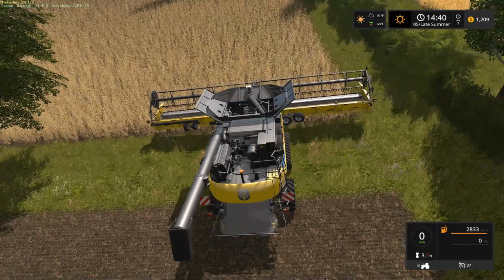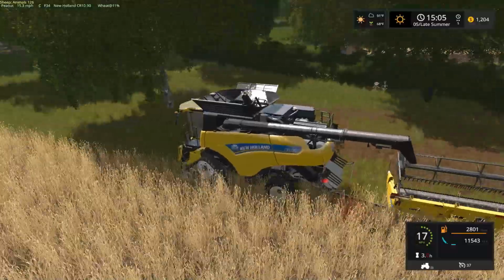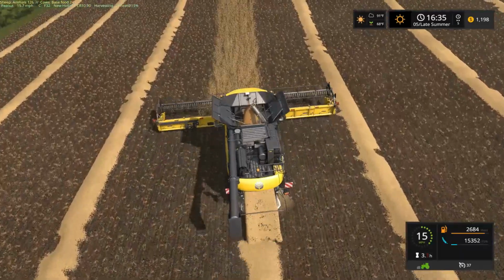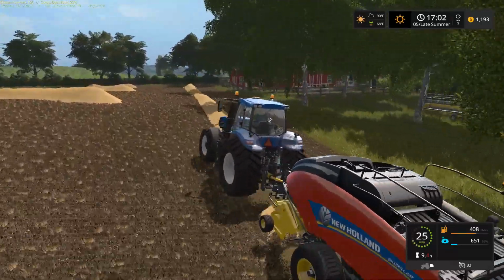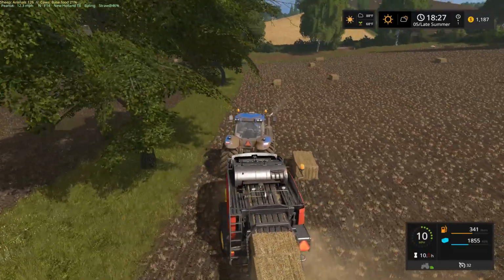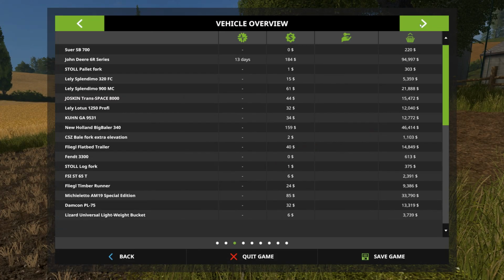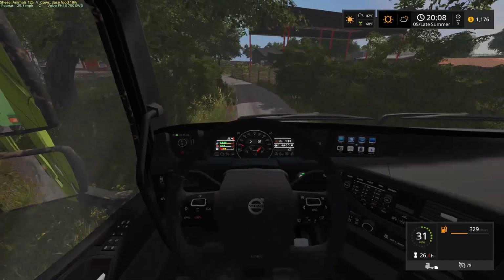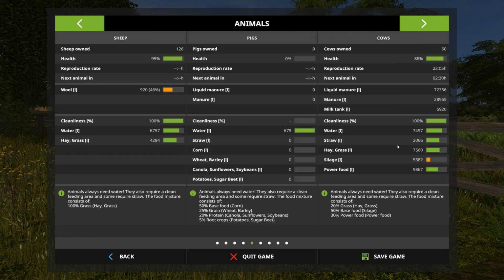Pacific Northwest Farming Simulator 17 Ep 67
Harvesting some wheat then making bales.